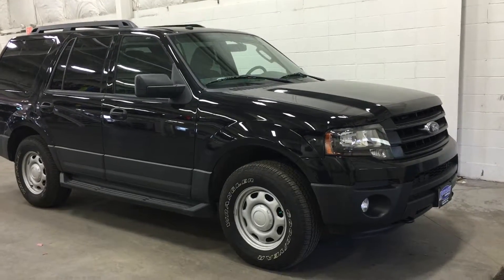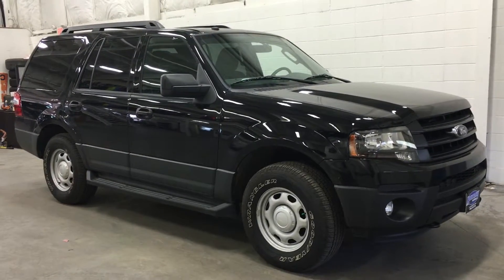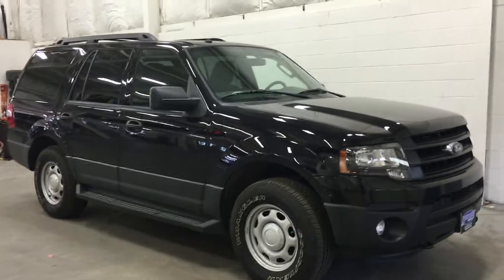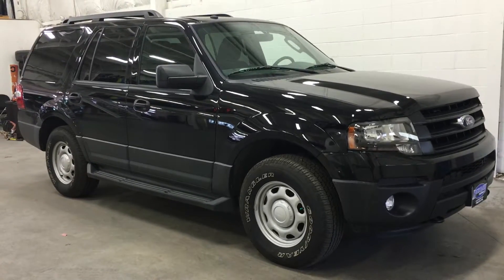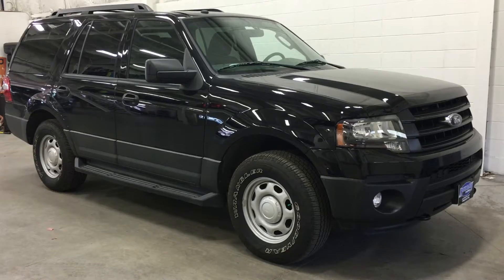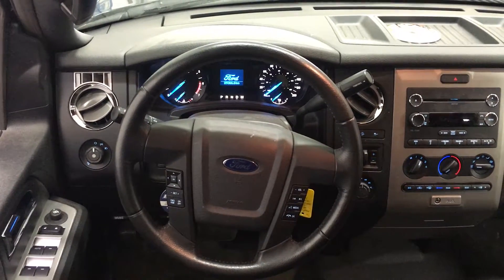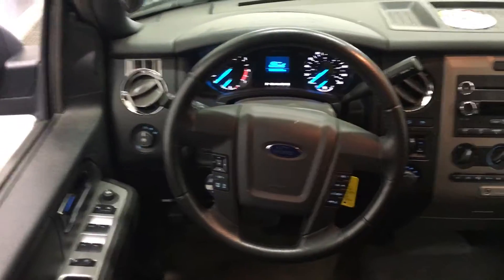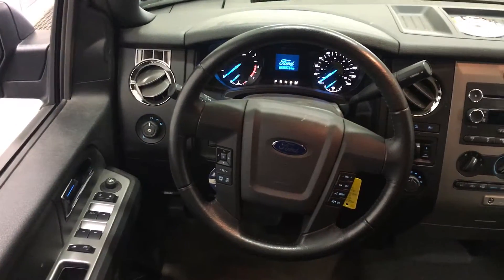2016 Ford Expedition SSV | Boundary Ford